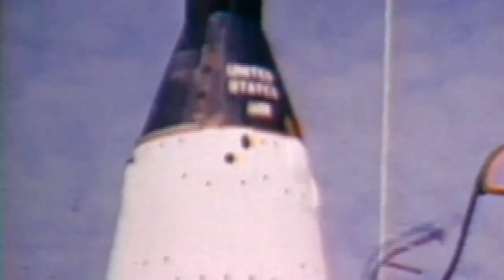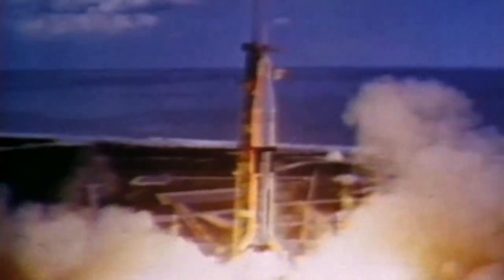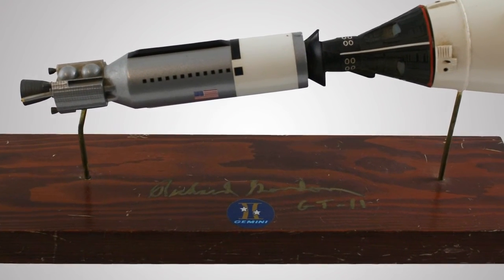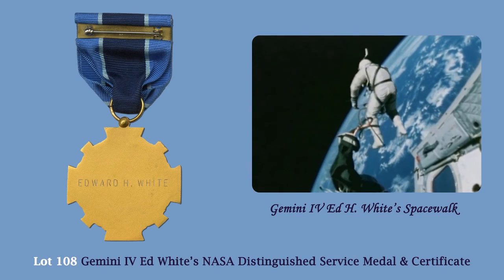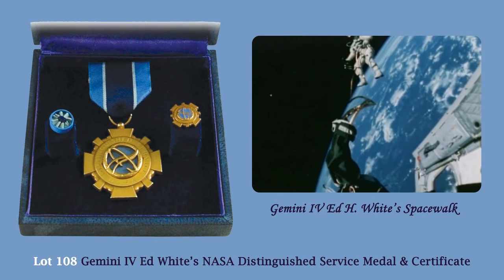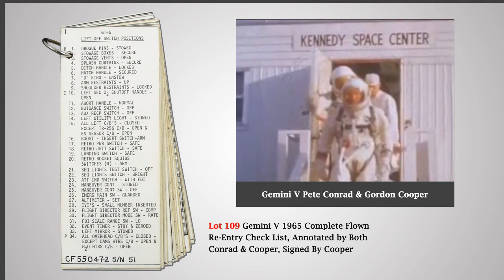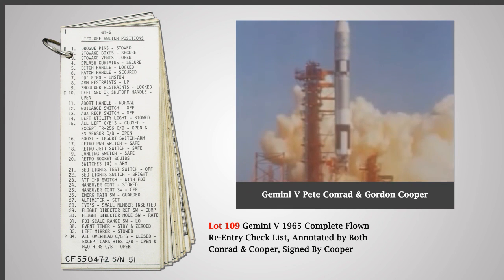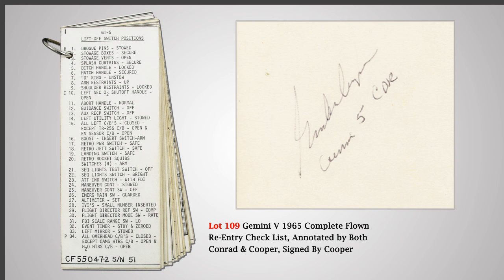RegencySuperior offers Gemini Collectibles in June 2015 Auction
RegencySuperior proudly presents its June 2015 Space & Collectibles Auction held live online beginning at 11am (CT) on Wednesday, June 3rd. Offering nearly 500 lots of fascinating space memorabilia.